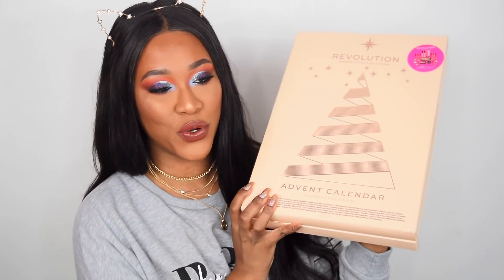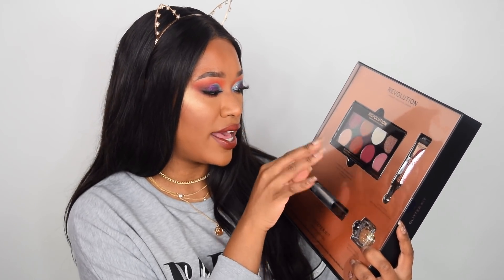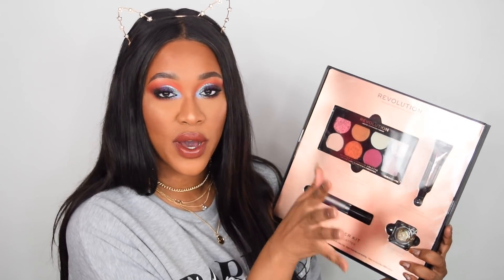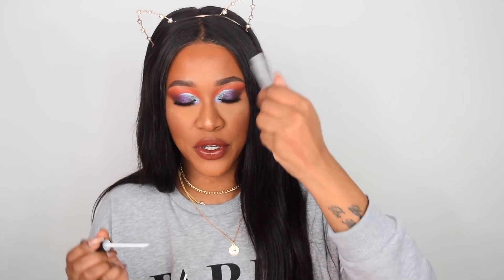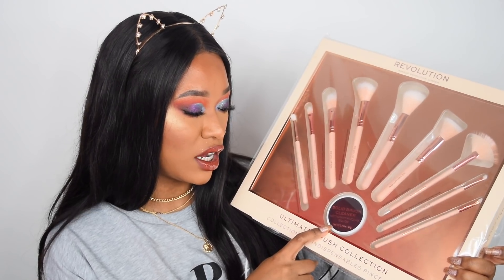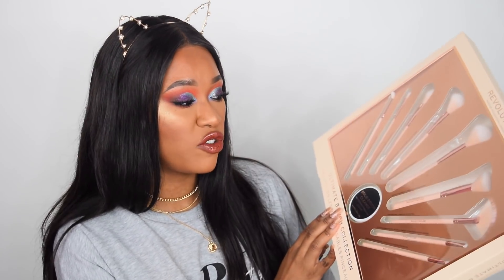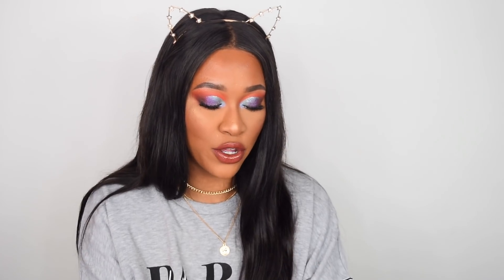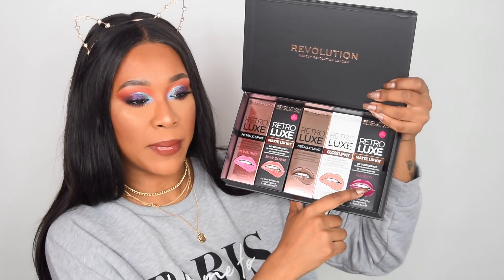REVOLUTION | HALF PRICE GIFT SET UNBOXING!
Just in time for Christmas shopping! MakeupByTammi unboxes some of our amazing gift sets that are currently half price (Click 'Show More')